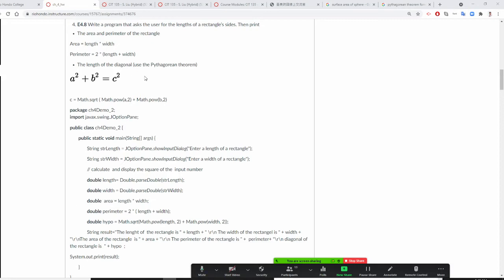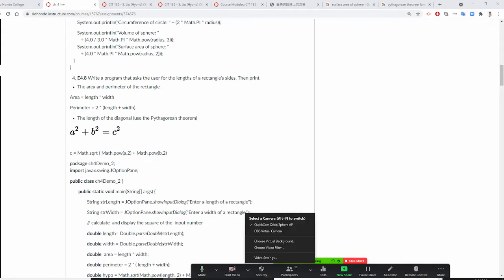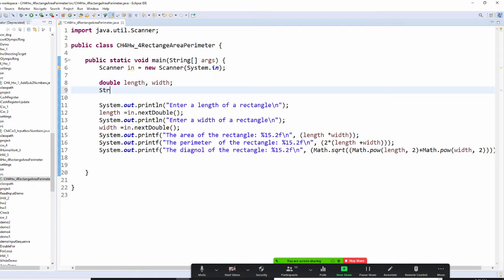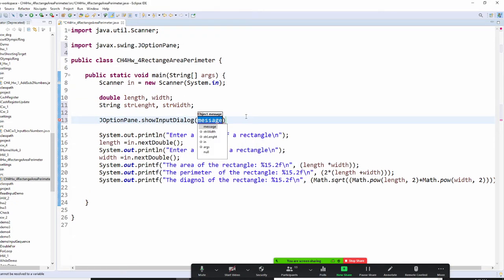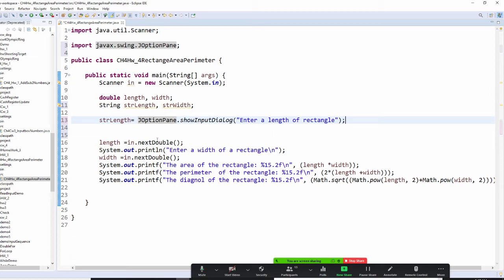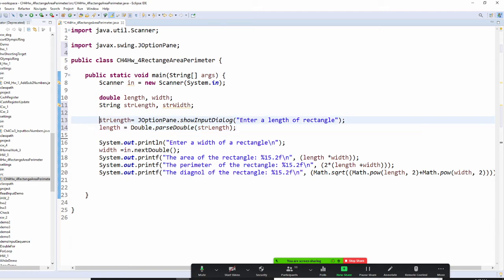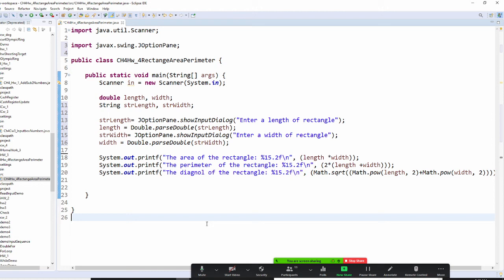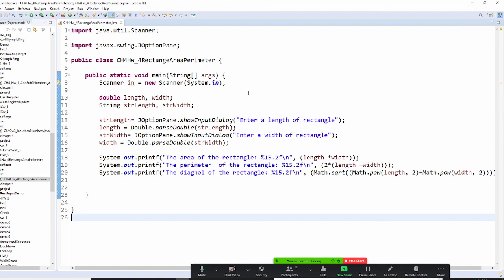Java ,CH 4, Input length and width from inputbox, display area, perimeter and diagonal Pythagorean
Write a program that asks the user for the lengths of a rectangle’s sides from inputbox. Then print
The area and perimeter of the rectangle

The length of the diagonal (use the Pythagorean theorem)

c = Math.sqrt ( Math.pow(a,2) + Math.pow(b,2)